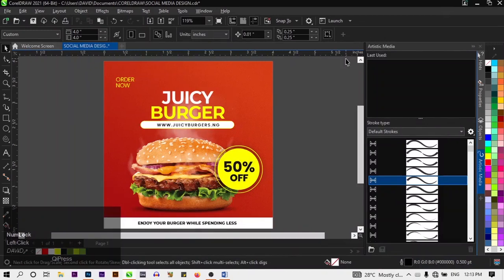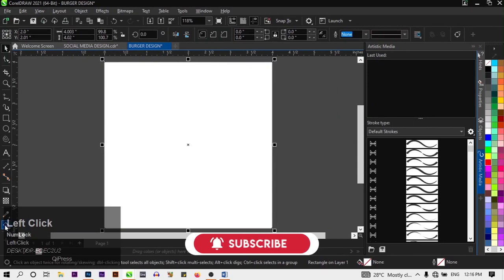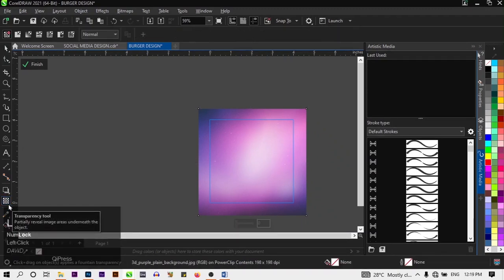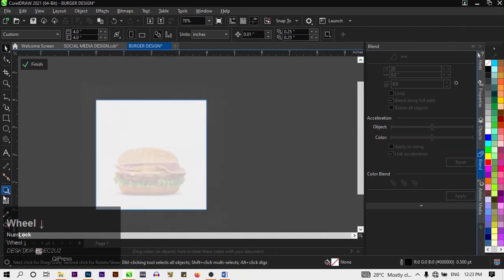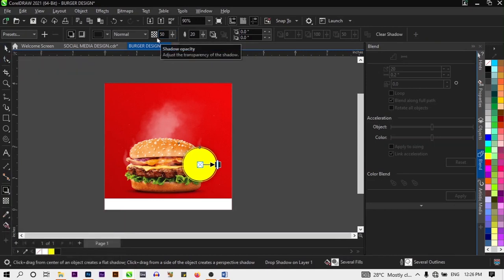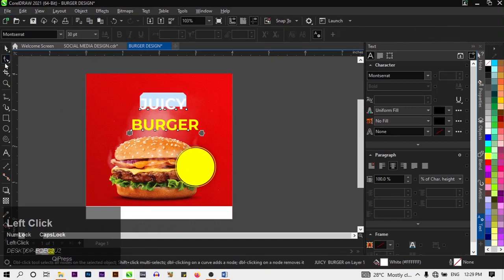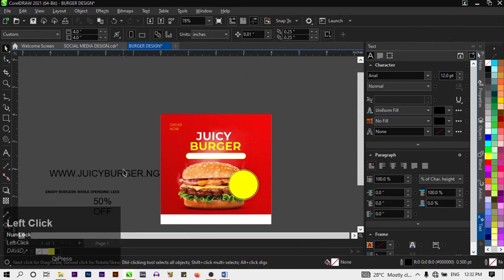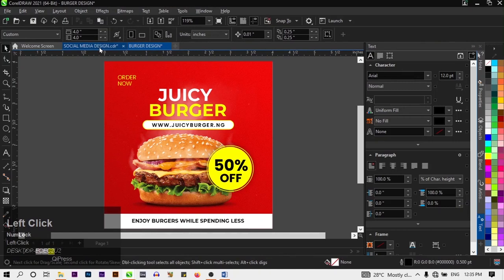SOCIAL MEDIA (BURGER) DESIGN - CORELDRAW 2022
In this video explained how to a social media burger design in coreldraw.

TIMESTAMPS⌚⌚
00:00 - 00:56 - Create new document
00:56 - 07:04 - Background
07:04 - 10:00 - Burger
10:00 - 22:23 - Text

ORDER DESIGNS & FLYERS FROM ME:
MY FIVERR GIGS -